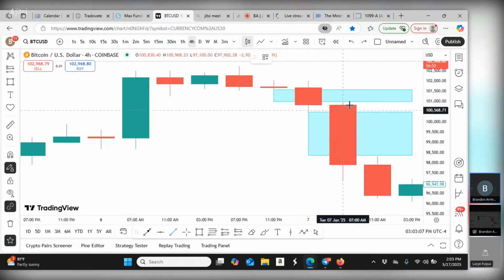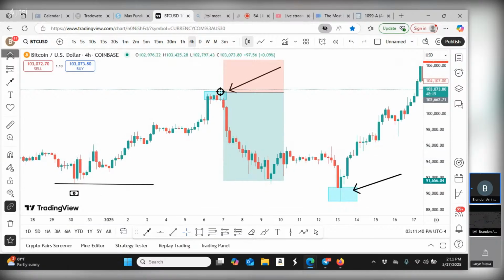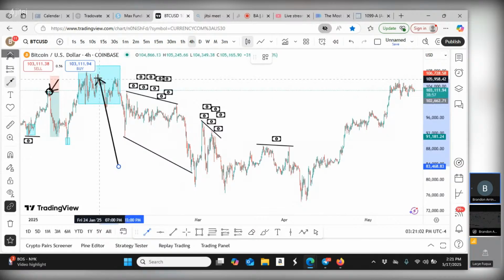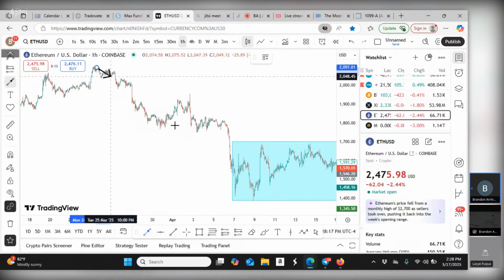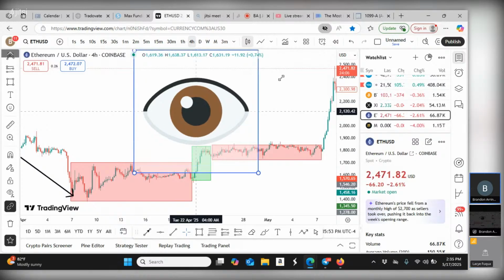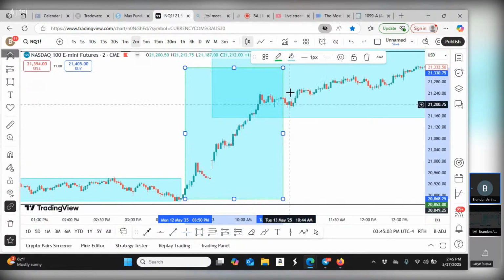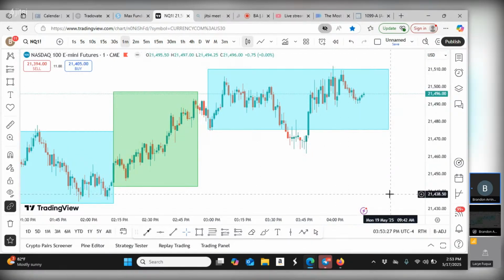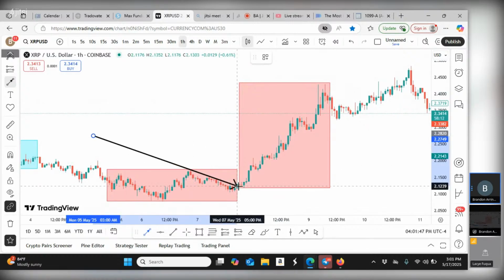Brandon Arrington Market Maker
Pocket options 1on1 with Lacye